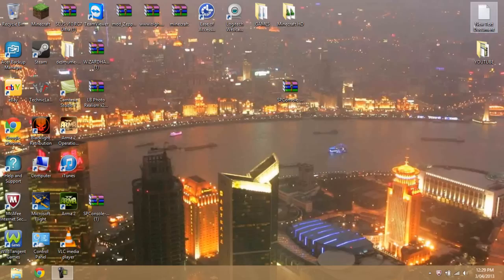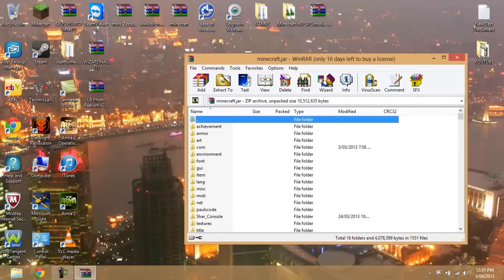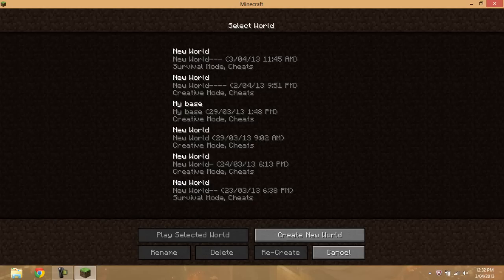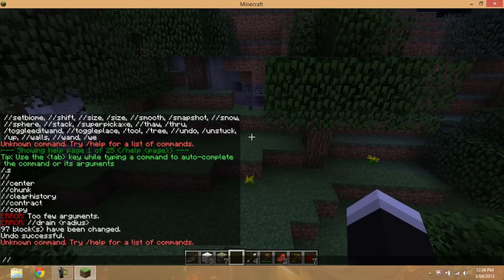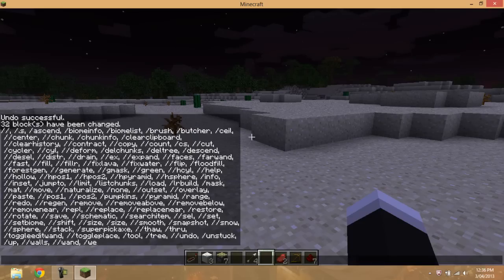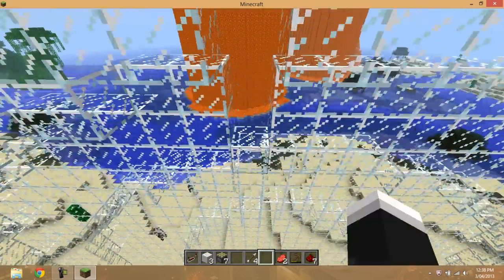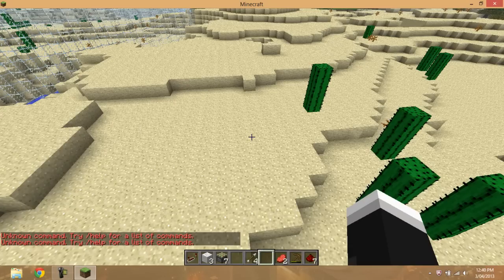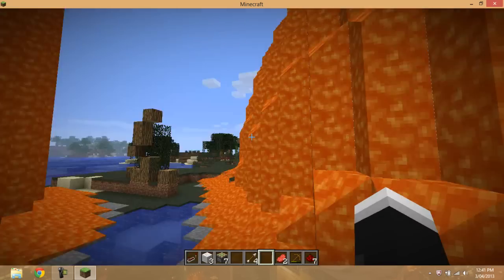James's Corner: How to install single player commands for 1.5.2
This video is for people who don't know how to install single player commands for Minecraft 1.5.2.
If anyone way wondering, Magic Launcher is a special Minecraft launcher client in which you can easily install mods within seconds as long as you know where you placed the file!

sorry for poor intro:)

This link will take you to the downloads for SinglePlayer Commands,